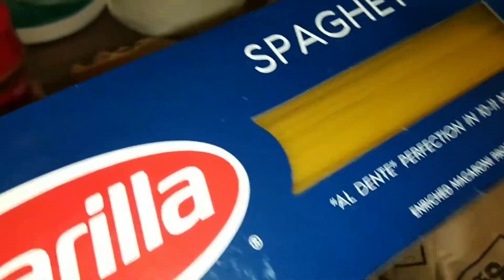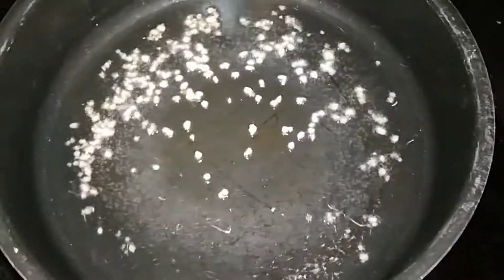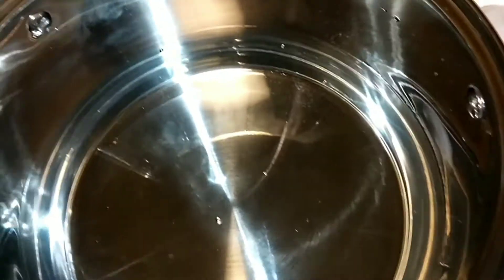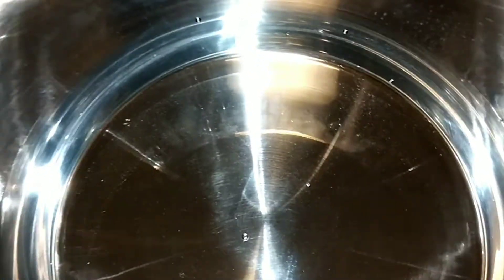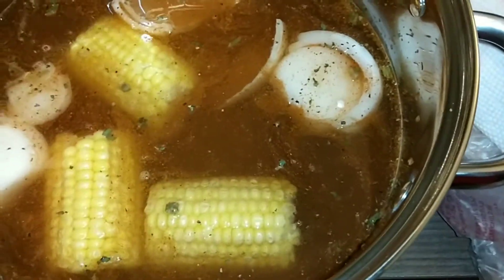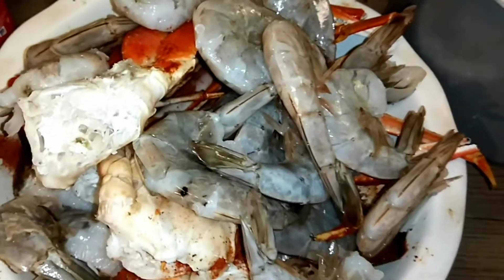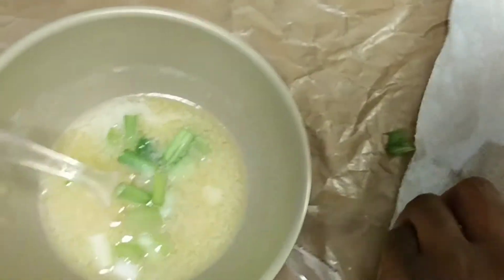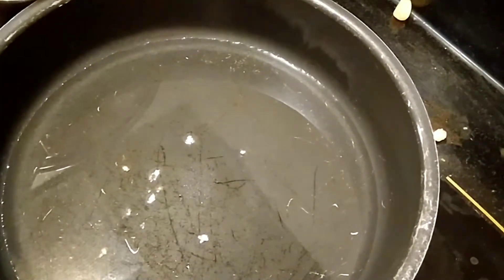Cook With Me | Making A Seafood Boil + Fried Boiled Eggs + Italian Vinaigrette Pasta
Hi!

Ray really wanted us to make this seafood boil so we did. We had a little fun by boiling hard boiled eggs. I think the hard boiled eggs would be great for deviled eggs. We also made this pasta with Italian Vinaigrette and it was so yummy.

Hope you a enjoyed the video.